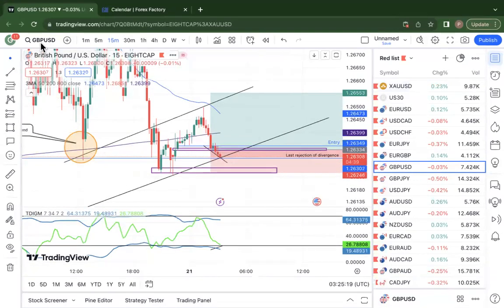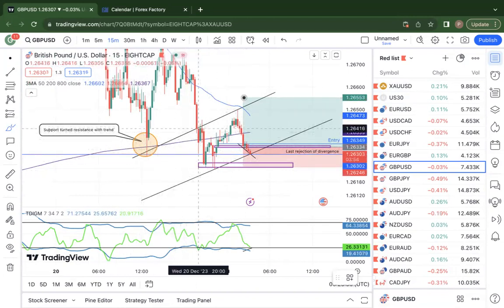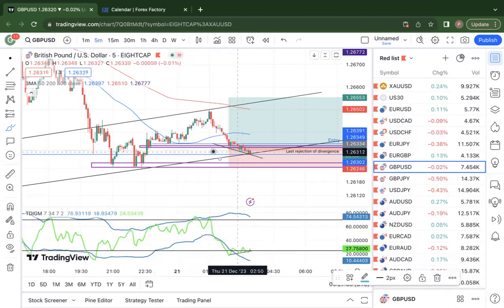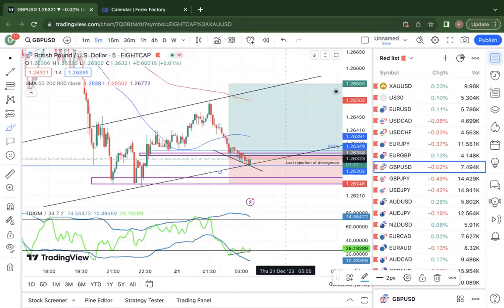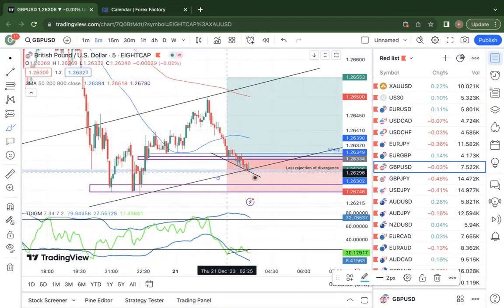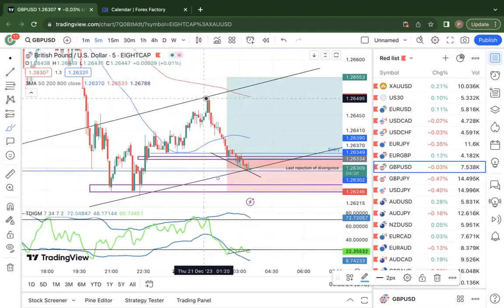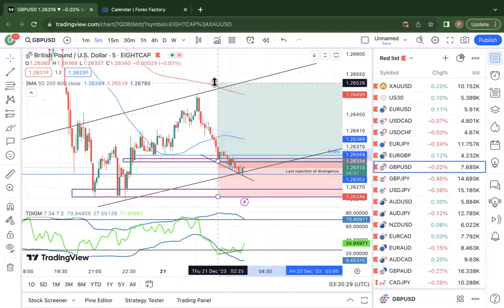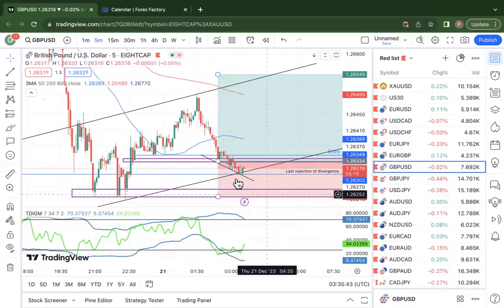How to handle drawdown ! (Live GBPUSD trade)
In this video i explain step by step how to handle drawdown when in a trade and why i took this GBPUSD long 12/20/23